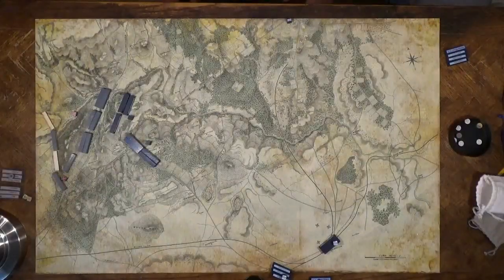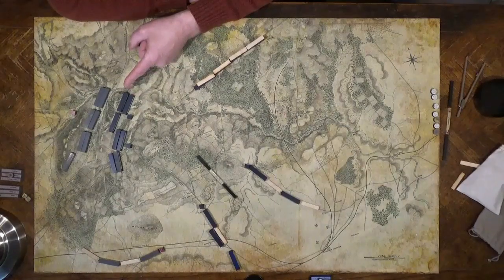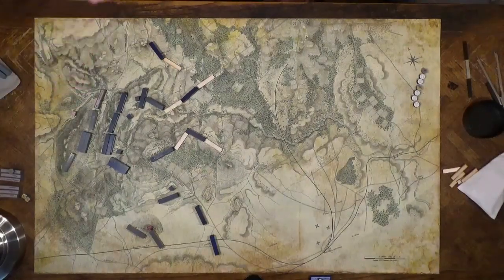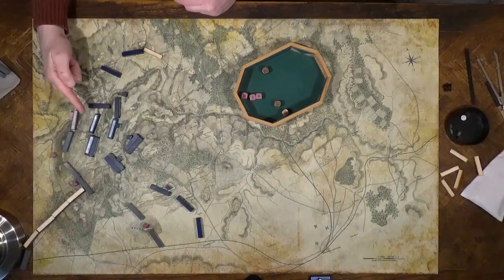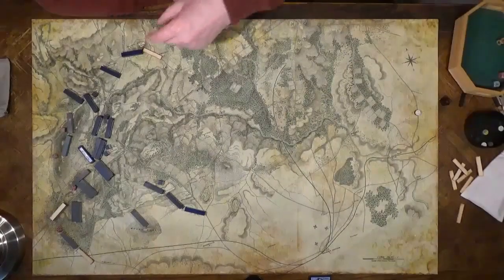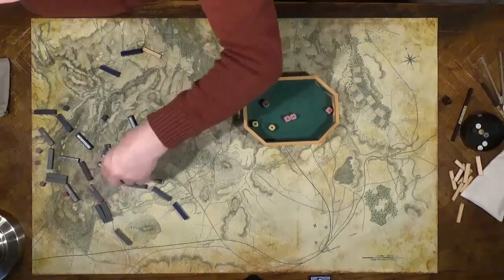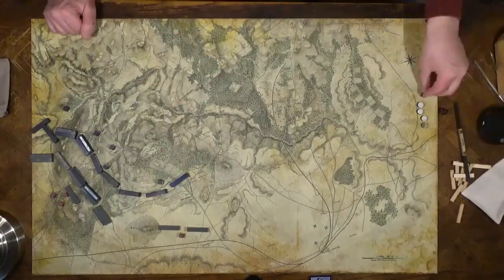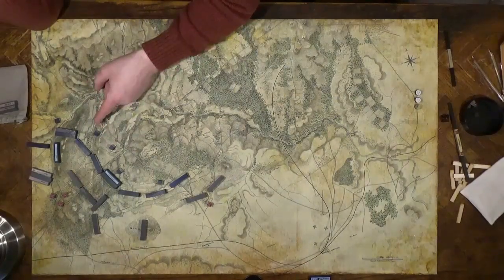A Sudley Mountain Steamroller! Pub Battles 2 Bull Run Fighting Fridays!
Better audio this time!

Pub Battles has a growing list of titles that you can use to reenact historical strategies,
or even try your own new strategies.
The possibilities are endless when you can play the map!
The black cases I use for unit storage. Search this on amazon:
TheDisplayGuys 25-Pack #82 Matte Black Cotton Filled Paper Jewelry Gift Boxes (8 1/16" x 2 1/4" x 1 3/8") for Necklaces, Bracelets, Watches & Pens Display Retail and Shipping